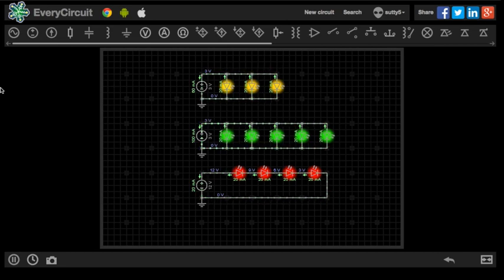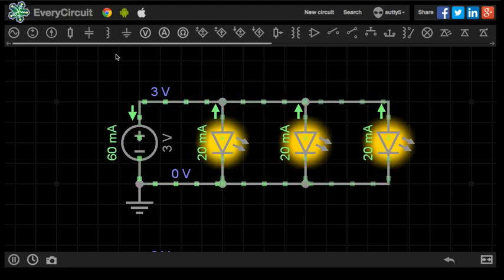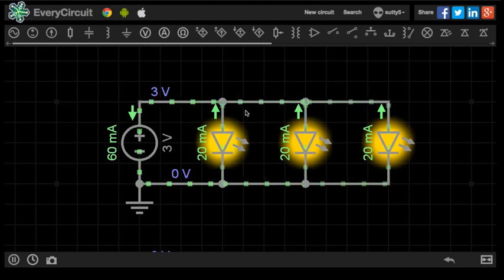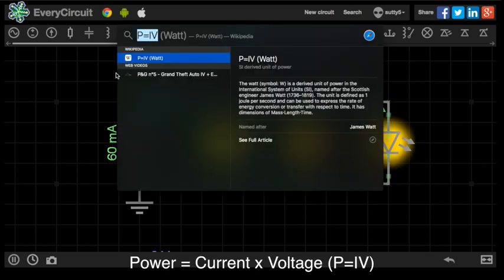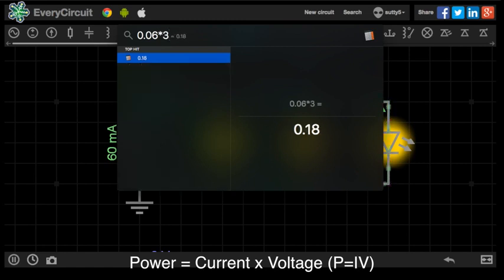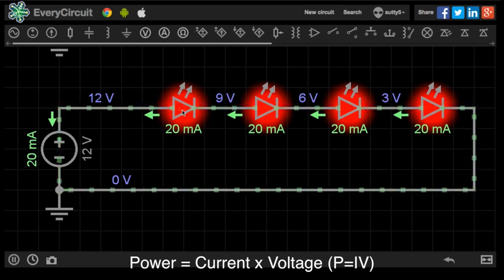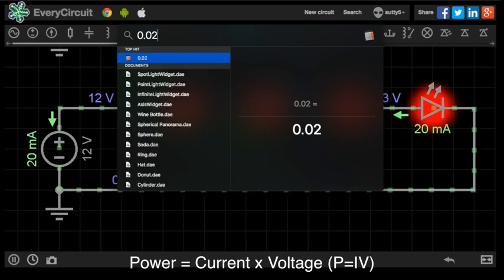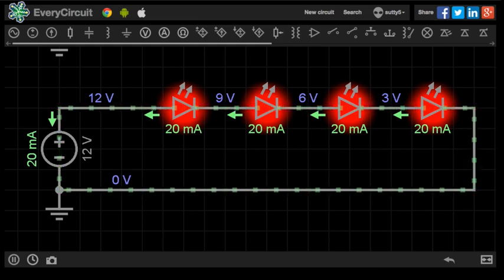Power Calculation Electronics Basics 4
Calculating Power  in Electronics where power ( P) is in watts, voltage (V) is in volts and current (I) is in amperes (DC).
Power Formula 2 –
Mechanical power equation: Power (P) = E ⁄ t
where power (P) is in watts,
Power (P) = work / time (W ⁄ t).
Energy (E) is in joules, and time (t) is in seconds.
electrical calculator
power analysis calculator
power analysis sample size
power calculator sample size
power analysis statistics
electrical power formula
power statistics